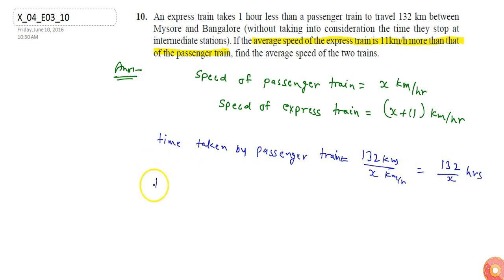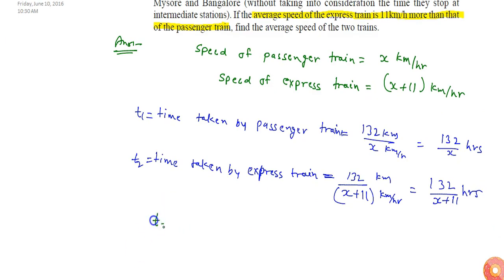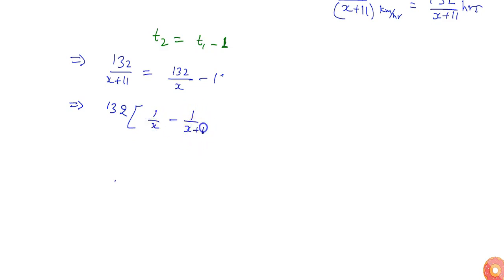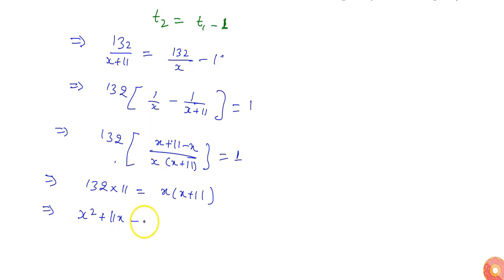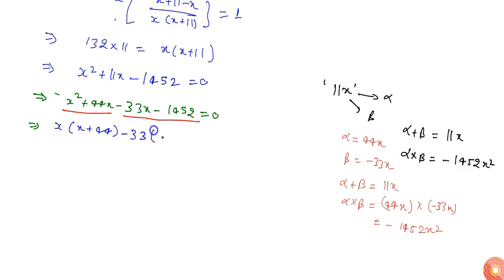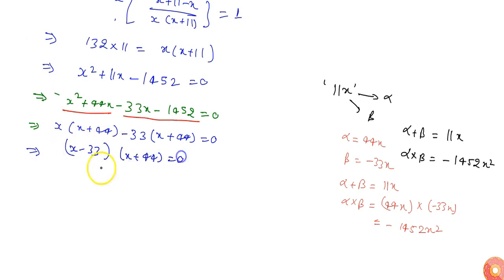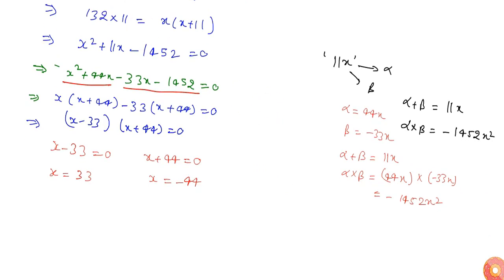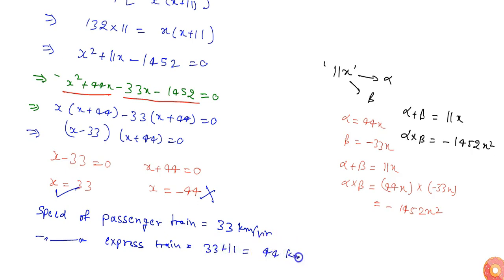An express train takes 1 hour less than a passenger train to travel 132 km between Mysore and Ba...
Question From - NCERT Maths Class 10 Chapter 4 EXERCISE 4.3 Question – 10 QUADRATIC EQUATIONS CBSE, RBSE, UP, MP, BIHAR BOARD

QUESTION TEXT:-
An express train takes 1 hour less than a passenger train to travel 132 km between Mysore and Bangalore (without taking into consideration the time they stop at intermediate stations). If the average speed of the express train is 11km h more than that of the passenger train, find the average speed of the two trains.

Related Questions & Solutions:

1. Find the roots of the following quadratic equations, if they exist, by the method of completing the square: (i) `2x^2-7x+3=0` (ii) `2x^2+x-4=0` (iii) `4x^2+4sqrt(3)x+3=0` (iv) `2x^2+x+4=0`...

2. Find the roots of the quadratic equations by applying the quadratic formula. (i) `2x^2 -7x+3 =0` (ii) `2x^2+x-4 =0` (iii) `4x^2+4sqrt3x+3=0` (iv) `2x^2+x+4 = 0`...

4. The sum of the reciprocals of Rehmans ages, (in years) 3 years ago and 5 years from now is `1/3dot` Find his present age.

5. In a class test, the sum of Shefalis marks in Mathematics and English is 30. Had she got 2 marks more in Mathematics and 3 marks less in English, the product of their marks would have been 210. Find h...